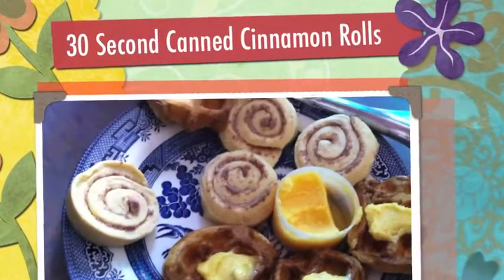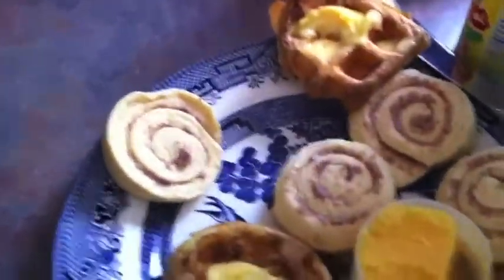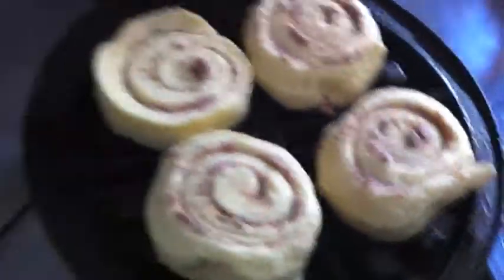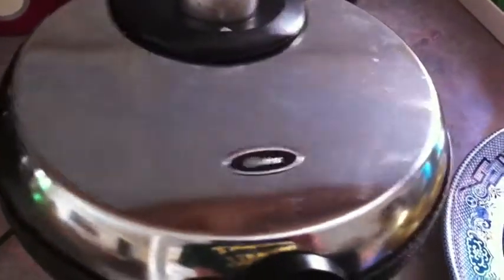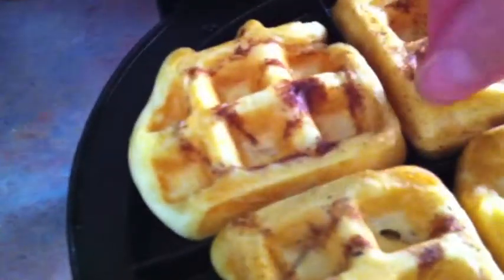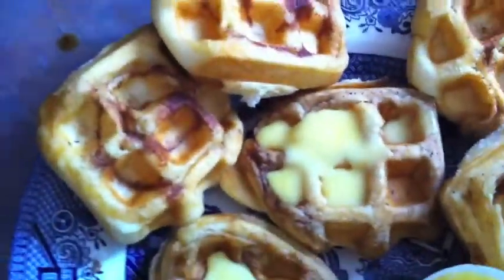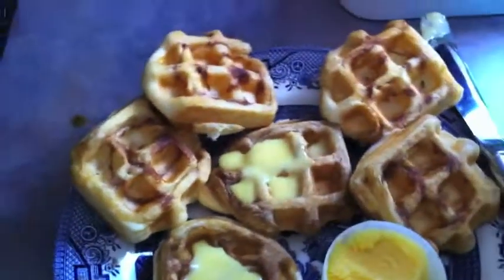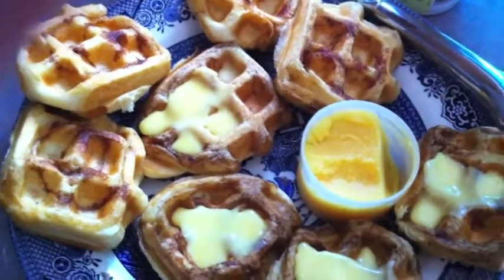How to Make 30 Second Canned Cinnamon Rolls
We love this quick and easy way to make canned orange and cinnamon rolls!